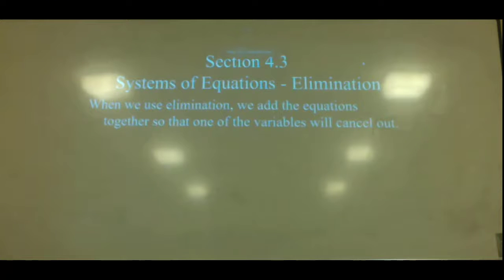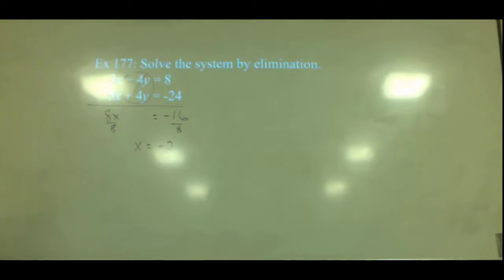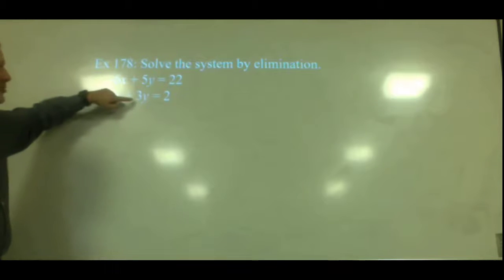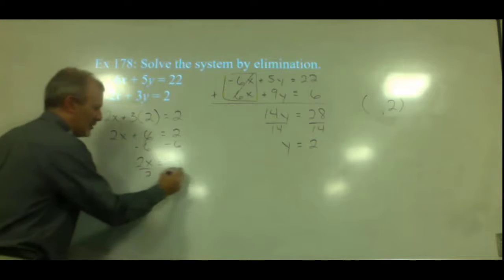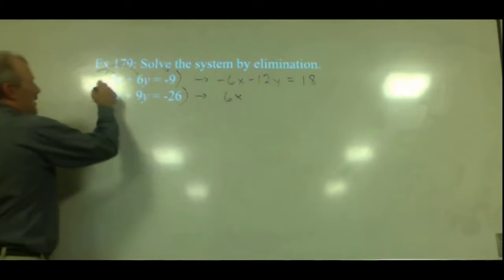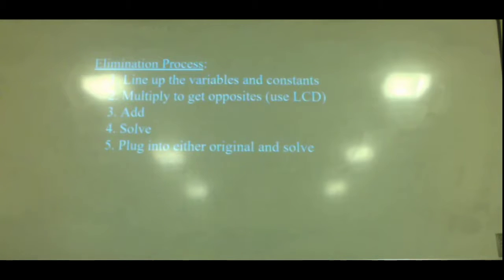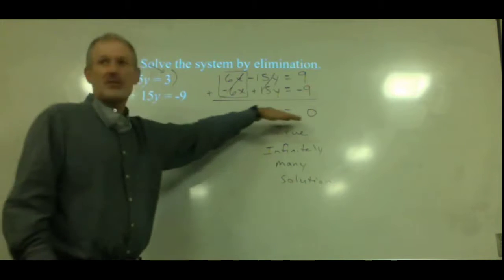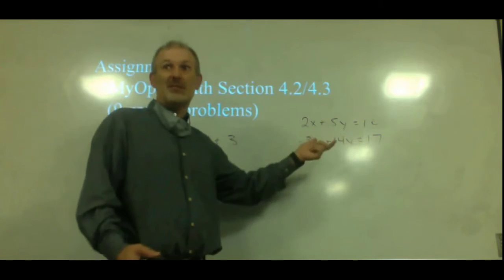Intermediate Algebra Section 4.3 Video (Systems-Elimination)